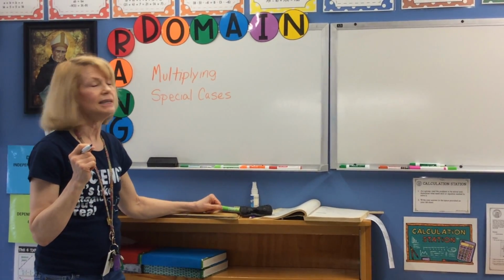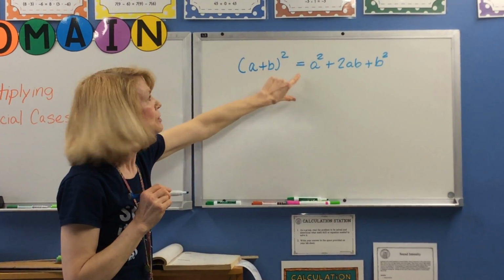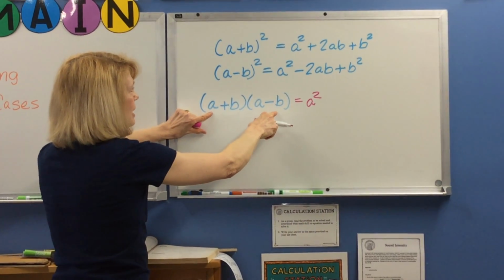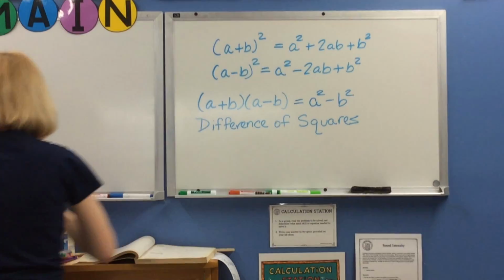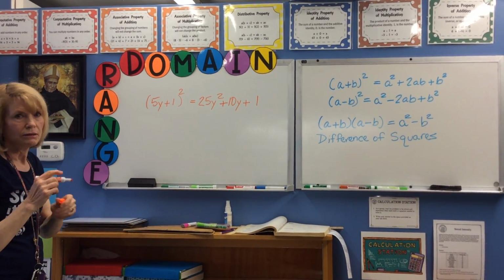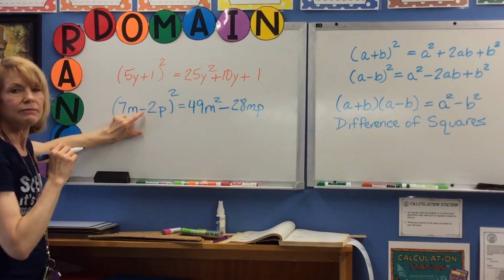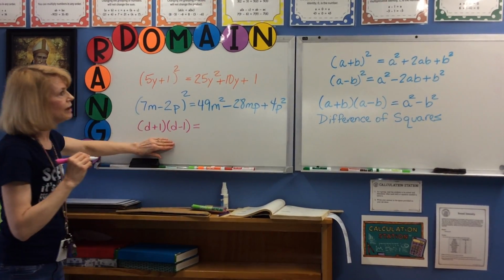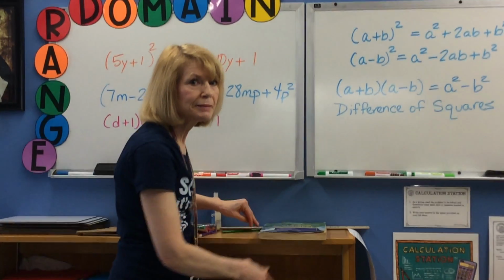Multiplying Special Cases